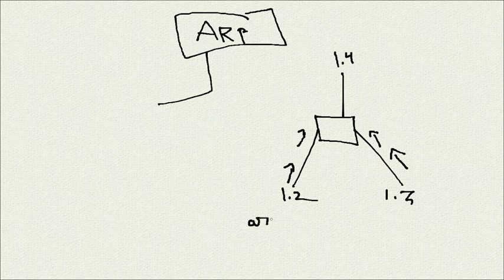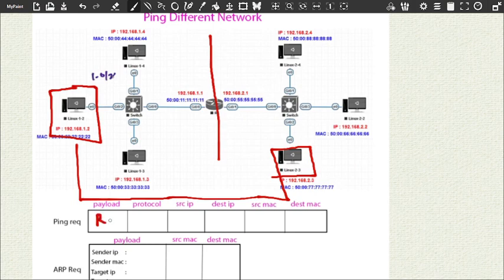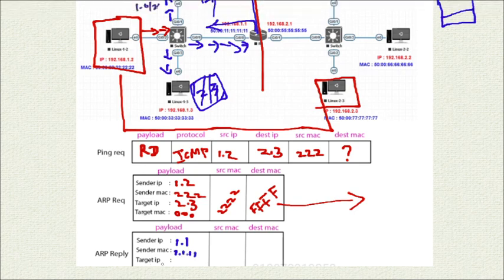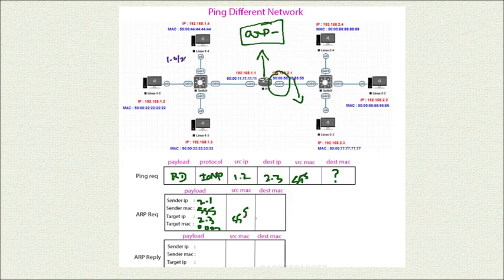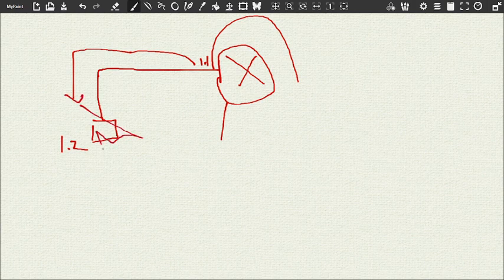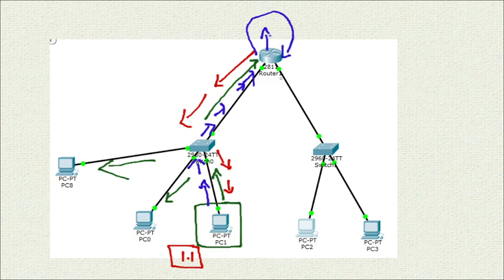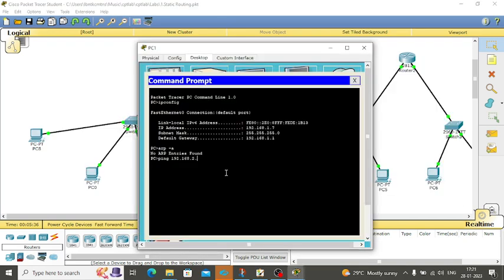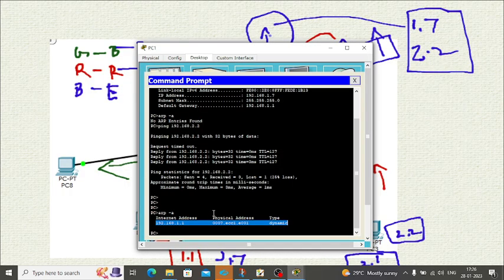ARP in a Different network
If the Layer-3 destination IP address belongs to a different network than the host's local network, then the packet is forwarded to the local gateway instead. Instead of sending the ARP Request as a broadcast, it is sent to the destination MAC address of the gateway.